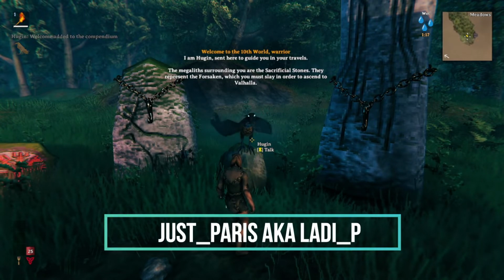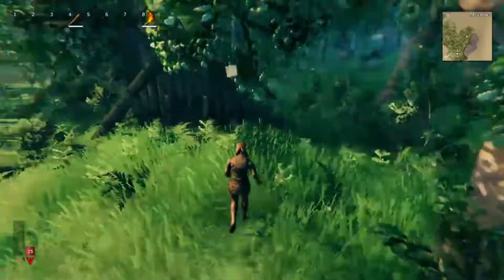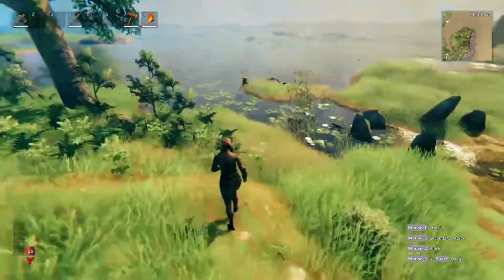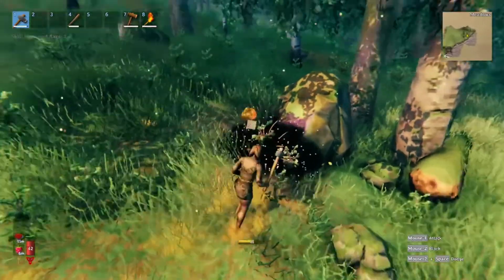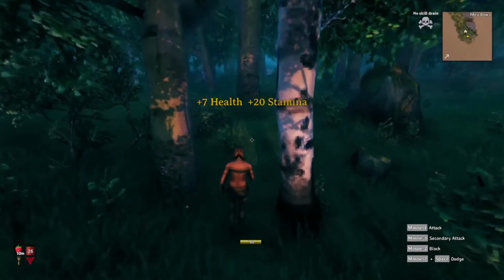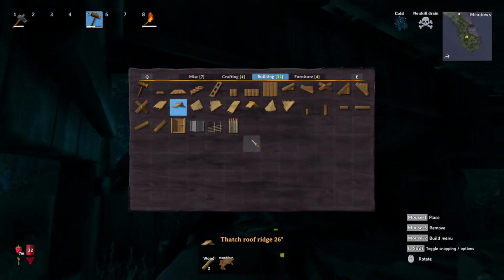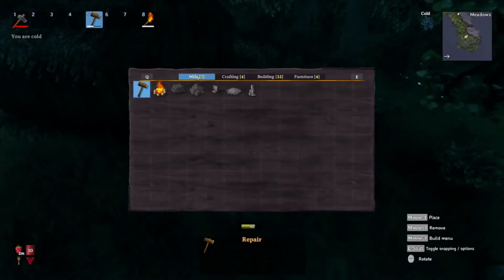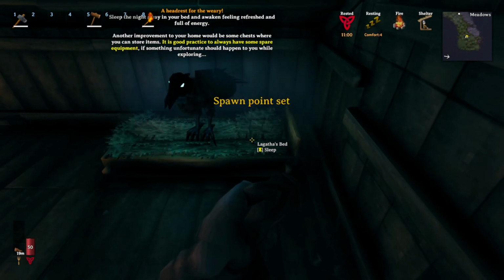Valheim How To Play - Day 1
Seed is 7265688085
You can tip the channel or streams anytime Or if you are more comfortable you can also do so